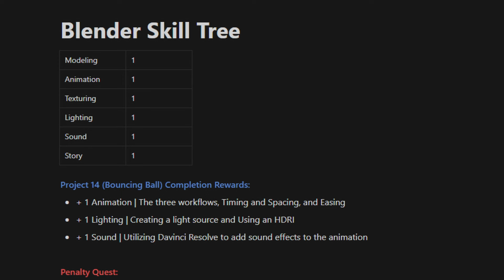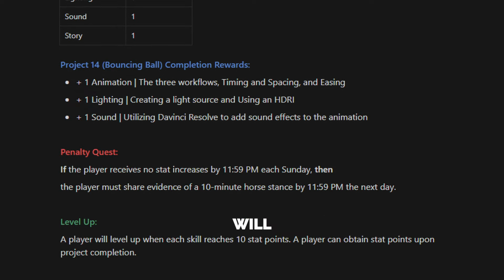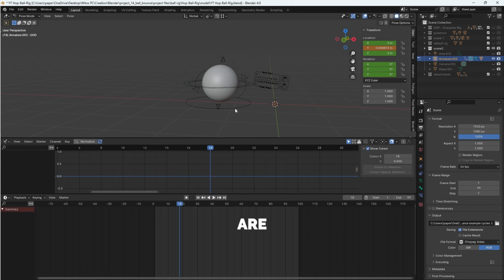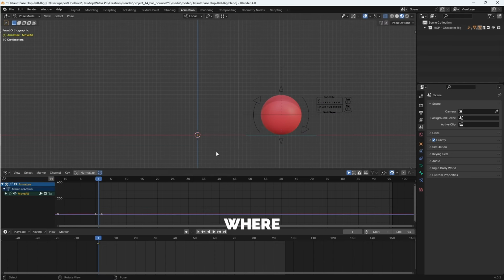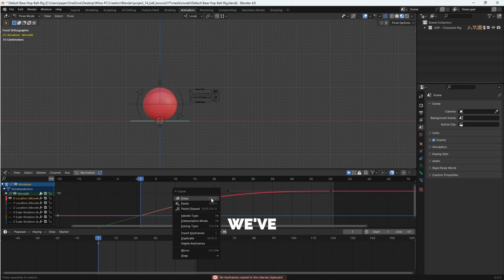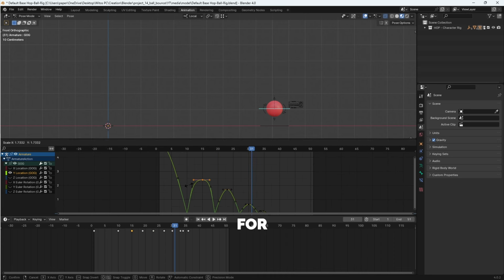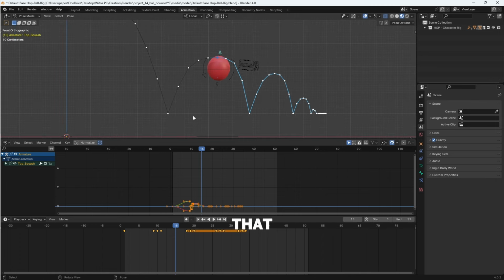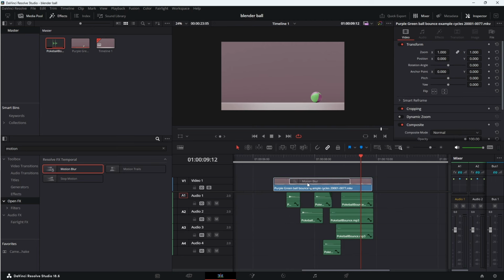How To Animate A Bouncing Ball In Blender ( With 0 Animation Experience )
Project_01: Bouncing Ball

**Project_01 (Bouncing Ball) Completion Rewards:**
    + 1 Animation | The three workflows, Timing and Spacing, and Easing
    + 1 Lighting | Creating a light source and Using an HDRI
    + 1 Sound | Utilizing Davinci Resolve to add sound effects to the animation

**Current Stats**
    Level 1:
        Modeling    1
        Animation  2
        Texturing    1
        Lighting      2
        Sound         2
        Story           1

**Level Up:**
    A level-up will occur when each skill reaches 10 stat points, which can be obtained upon project completion.

**Penalty Quest:**
Failure to complete the current project by 11:59 PM each Sunday will result in a TBD penalty quest.